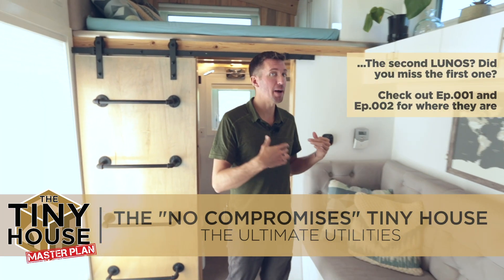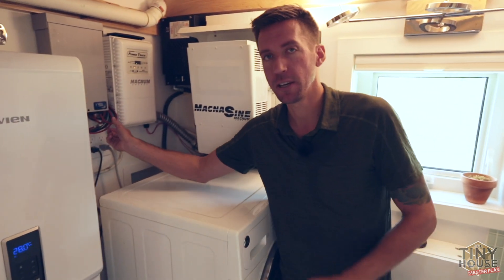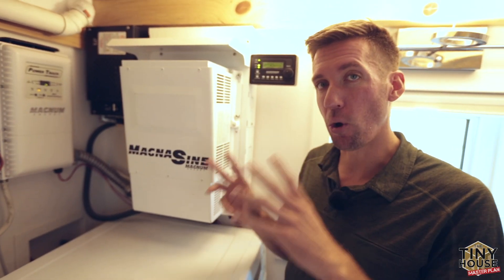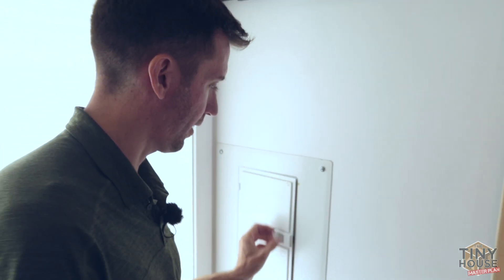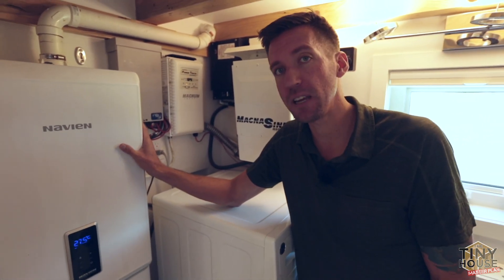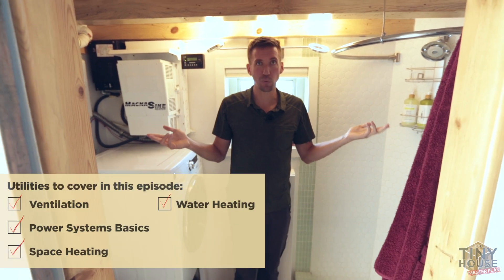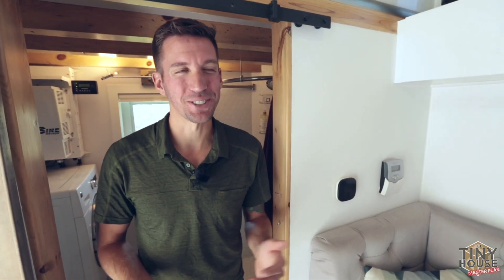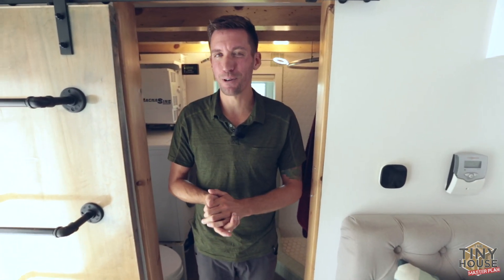The "No-Compromises Tiny House" Tour | How To Live Off-Grid | Season 1 | Episode 4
Solar power, heating, poop… How do you live off-the-grid? Like this.
Kenton shares with you how his “No-Compromises” tiny house works.

Welcome to the 4th Episode of "The Tiny House Master Plan"...
the new tiny house reality show right here on Youtube.
(FORESHADOWING: EP.006 is a doozy.)

EXCITING THINGS IN THIS EPISODE:
00:00 - How To Ventilate Your House + Not lose heat
00:20 - The 3 Benefits of Ventilation
00:38 - Intro to Power Systems (Solar)
01:38 - “I’m Not Here To Train You To Be An Electrician”
02:55 - Heating Systems - Wood + Propane + Water Heating
04:05 - Composting Toilet
04:40 - Off-Grid Internet
05:38 - Motivational Speech & Off-Grid Advice
06:16 - TEASER: How Did My Tiny House Change My Life?

HUGE THANKS TO:
---OUR AMAZING TEAM that make these episodes possible!

All proceeds go to paying the filming team, copious amounts of coffee, and to buy things like screws for a tiny house we are building for you... ;)

🔎 ETHICS STATEMENT:
We DO NOT get paid for reviews and refuse to do so.
We purchase products or companies supply them to us.
These companies are in no way allowed to sway our remarks and all opinions are our own.

😂 FAVORITE JOKE OF THE WEEK:
"When I was a kid, my mother told me I could be anyone I wanted to be. Turns out, identity theft is a crime.”